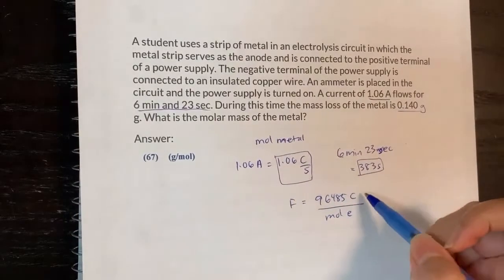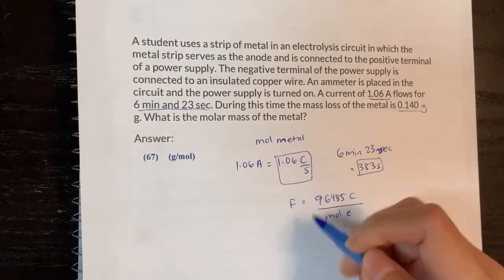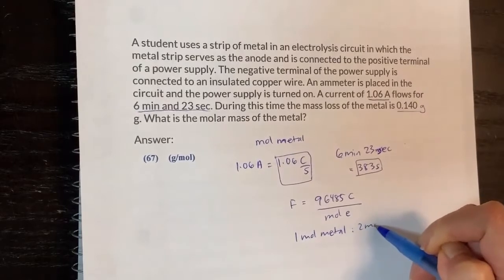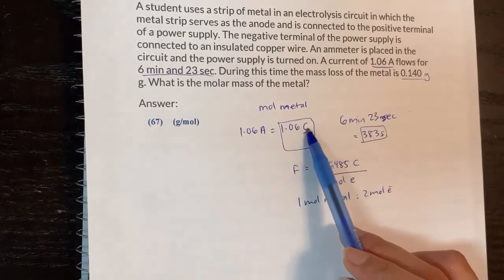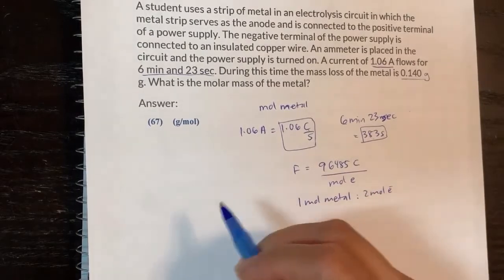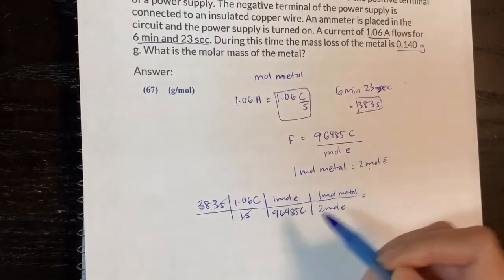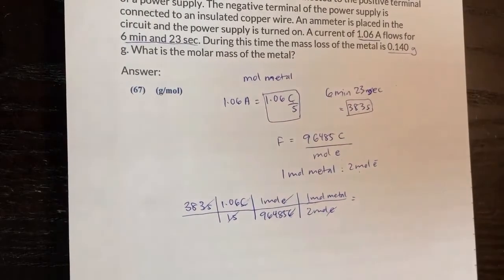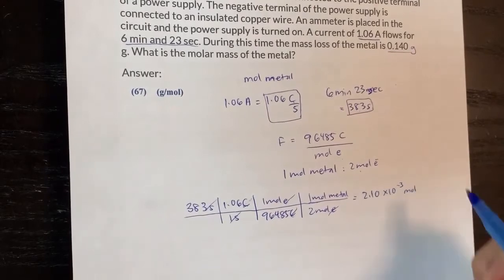Electrolysis Lab Post Lab Help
General Chemistry II Lab - Electrolysis Problem Calculation Help